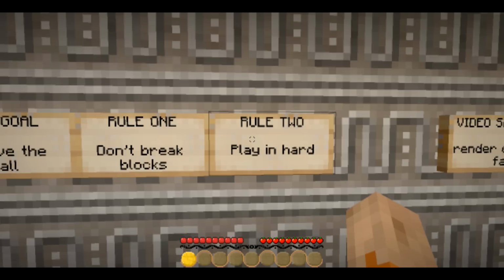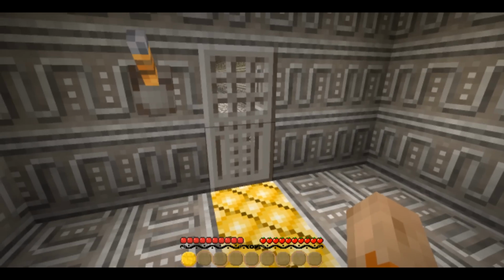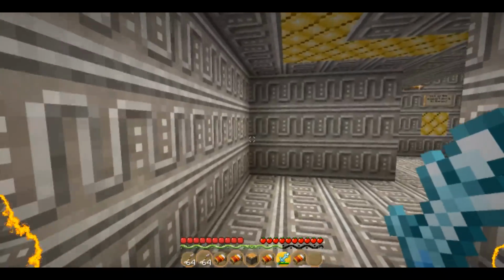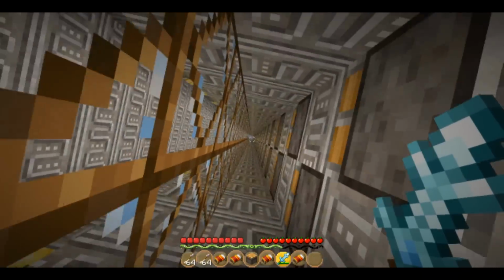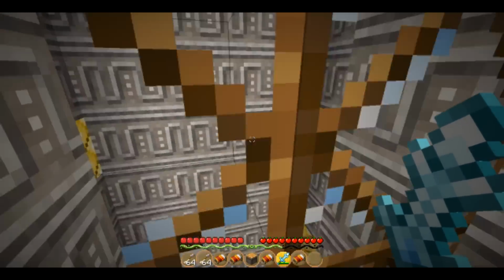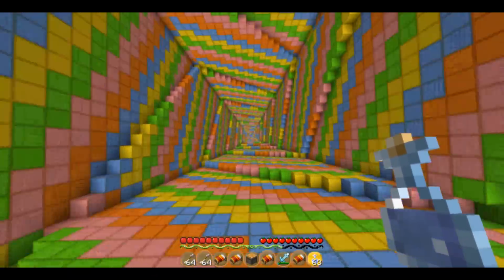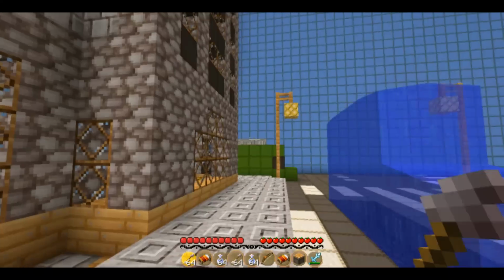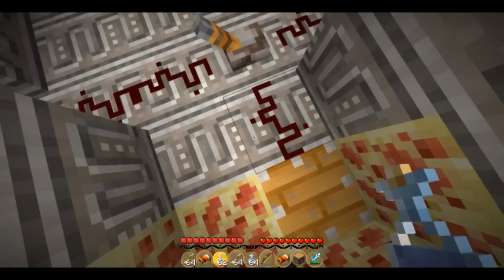Minecraft: The Dropper - Part 1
This is a short youtube series(the dropper), there will be about 3 different parts. I really love this map, and the only objective is to fall. I am new to doing duel-commentary, so tell me how i did and how i can improve. The person who helped record this with me is Gabassfisher15 link to channel